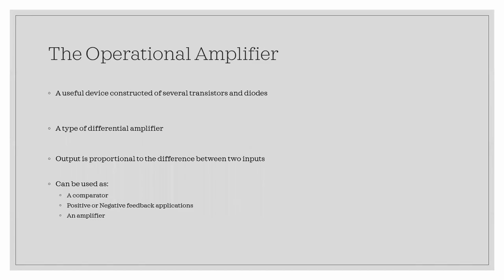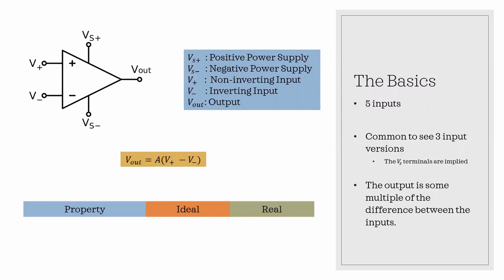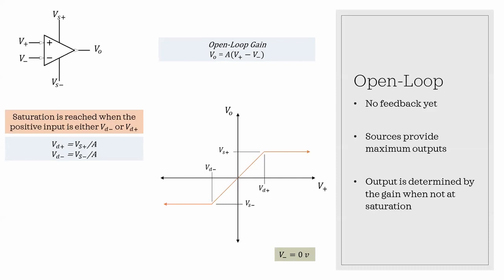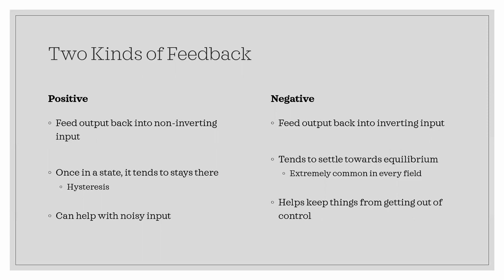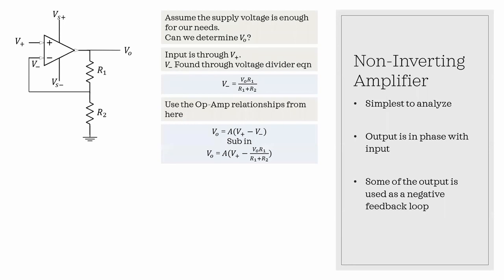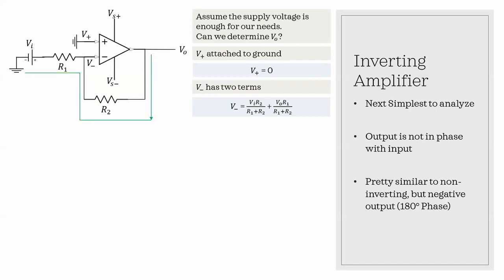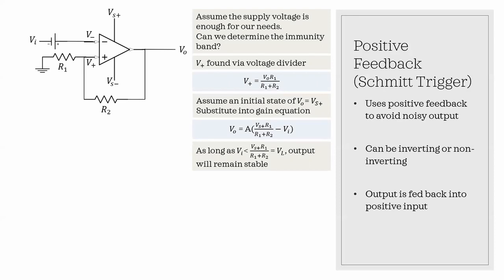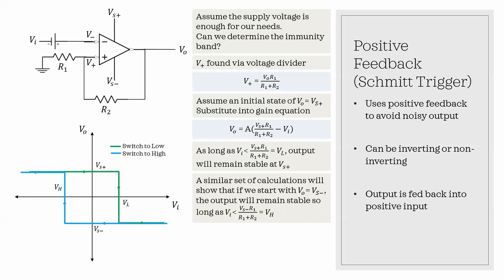ME 296, Op-Amps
ME 296 lecture on operational amplifiers.